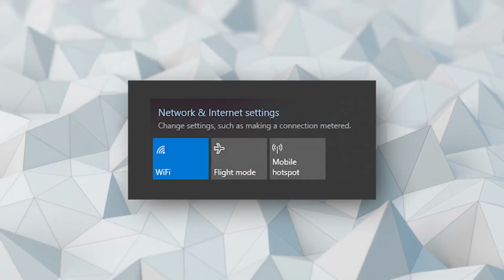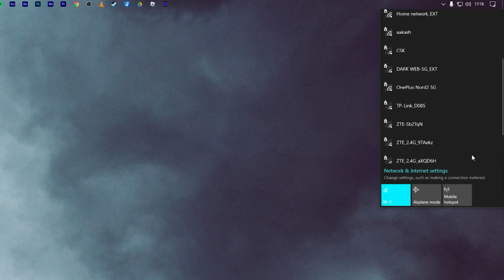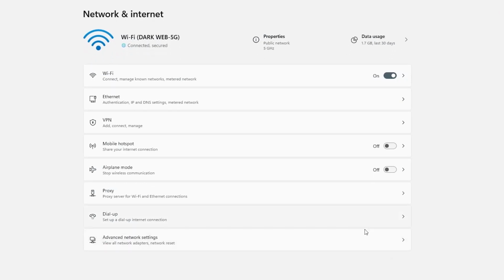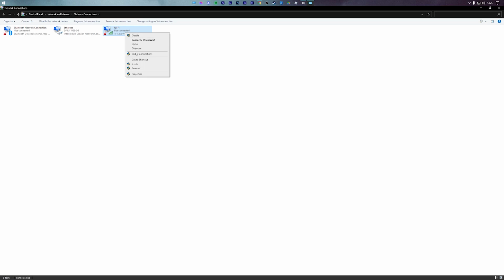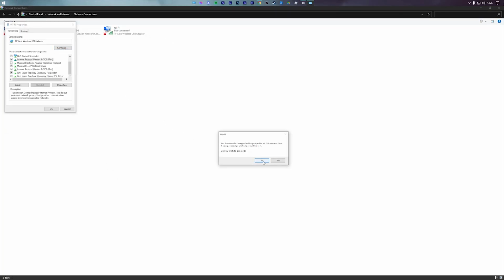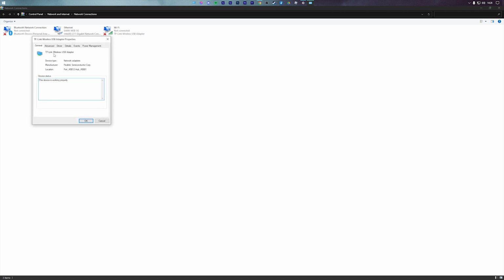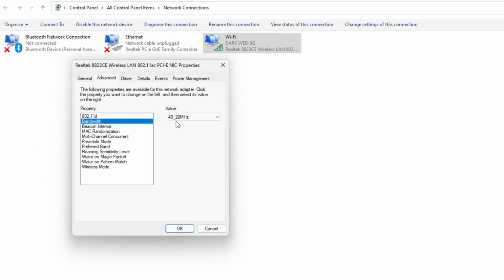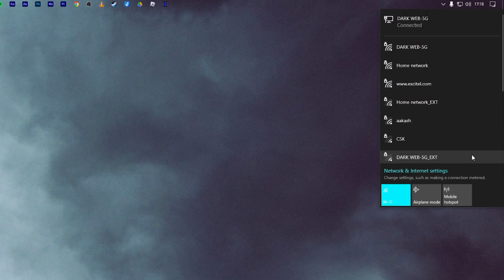How To Fix No WiFi Networks Found But WiFi Is Turned On | Windows 11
In today’s quick video, I will show you how to fix the no WiFi network found issue in Windows 11. Follow along and you will be good to go in a few minutes!